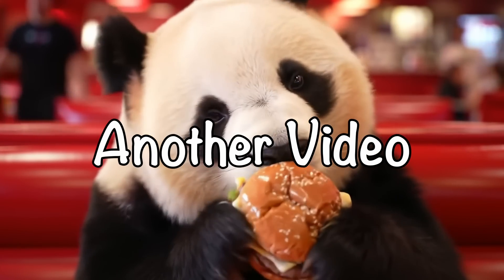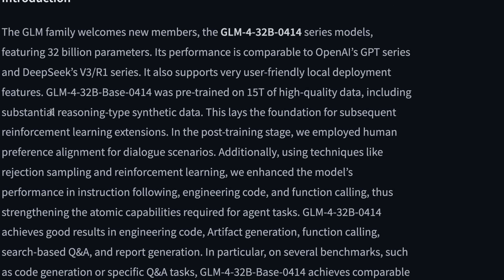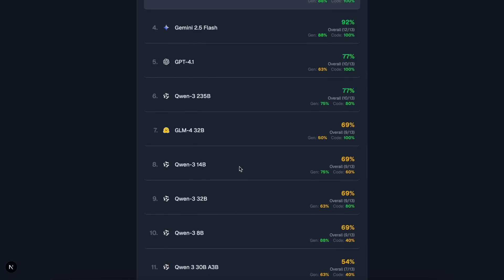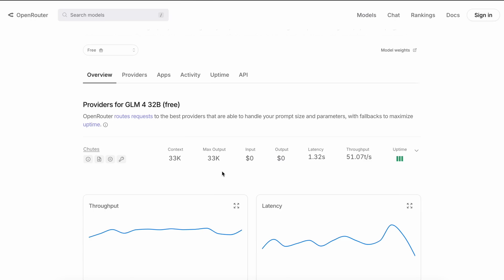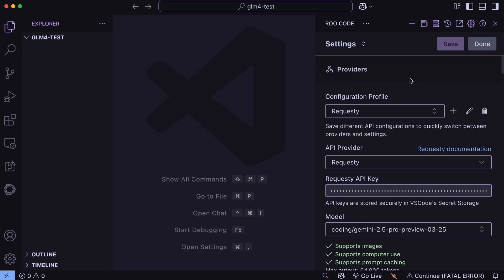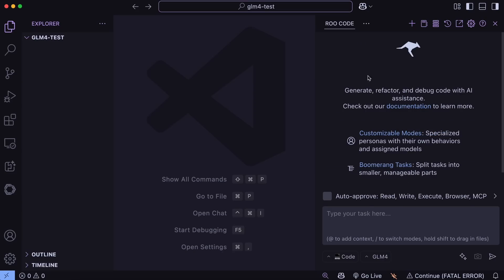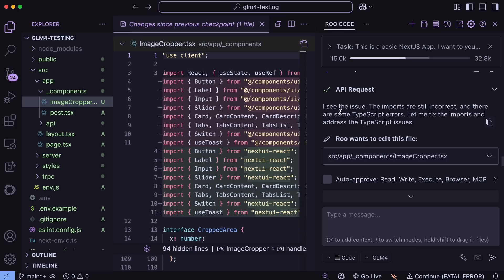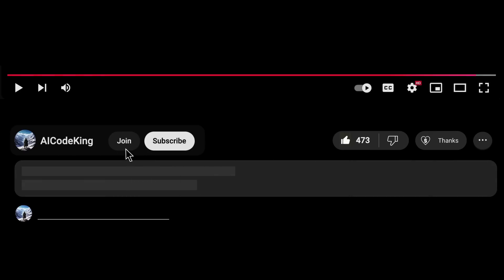GLM-4 32B (+ Free APIs) + RooCode & Cline: I'm BLOWN AWAY by this INSANE Model (Beat 32B Coder!)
In this video, I'll be telling you about GLM 4 32B which is a new AI Coding Model that is literally amazing to use and can generate code that is on the level of Gemini 2.5 Pro model and is probably the best 32b model.

Key Takeaways:

🚀 GLM 4 32B is an impressive local coding model, outperforming many others in its class.

💻 You can run it efficiently on a MacBook with 32GB RAM or an RTX 4090 GPU.

🔗 The model is available on Hugging Face, Ollama, and through affordable or even free APIs.

🛠️ RooCode offers the best experience for using GLM 4 32B, especially for coding tasks.

🎮 It excels at coding benchmarks like the Butterfly, Synth Keyboard, and Game of Life.

⚠️ The model sometimes mixes up dependencies and may occasionally respond in Chinese.

👍 Overall, GLM 4 32B is a strong choice for local coding and worth trying for developers.

Timestamps:

00:00 - Introduction
04:26 - PhotoGenius AI (Sponsor)
05:38 - Setup & Usage with RooCode
09:30 - Ending